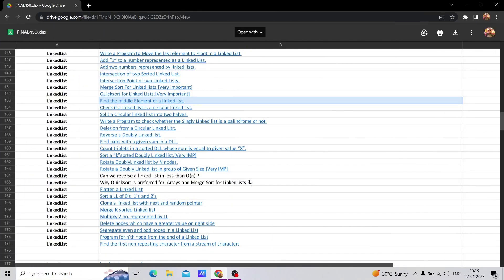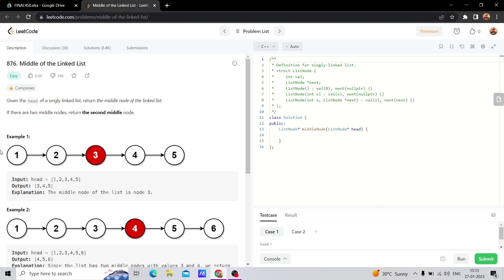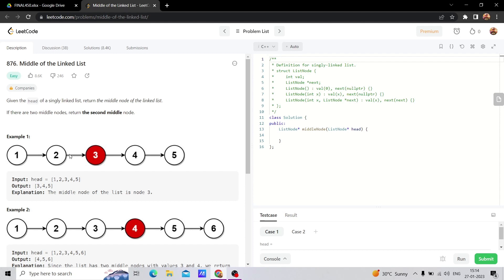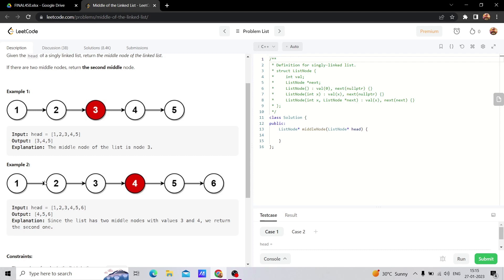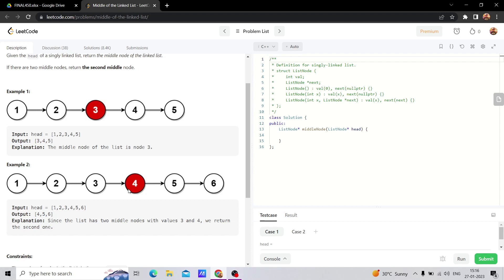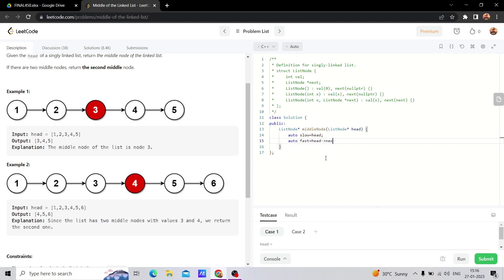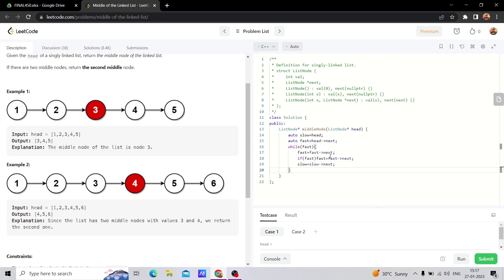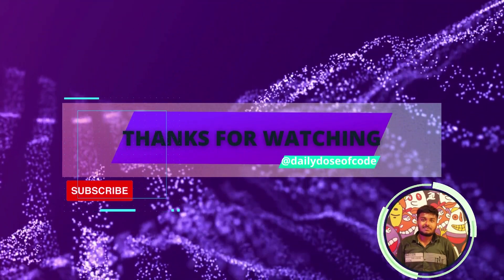Middle Element of Linked List || Love Babbar DSA Sheet || Data Structures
My personal favorite keyboard
Best Book to Crack Coding Interview
Crack the Dynamic Programing
One of my favorite Book [Atomic Habits]

In this video we made an efficient solution for finding the middle element of a linked list. Our algorithm utilizes a fast and reliable approach that allows for quick and easy access to the middle node. Perfect for developers looking to optimize their code for performance and accuracy. And also explore the power of Floyd's loop detection algorithm, a widely-used method for detecting cycles in linked lists. Our in-depth guide covers the inner workings of the algorithm, including its time and space complexities, and provides sample code for implementation in your own projects. Whether you're a seasoned developer or new to the field, our comprehensive guide will help you master this essential technique for detecting and resolving loops in linked lists.